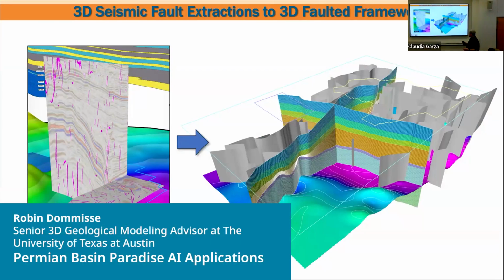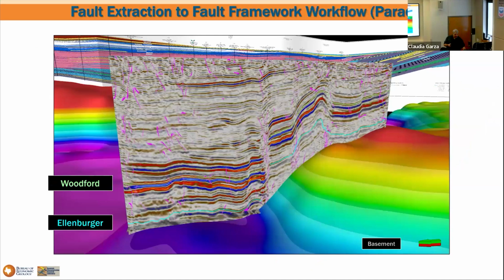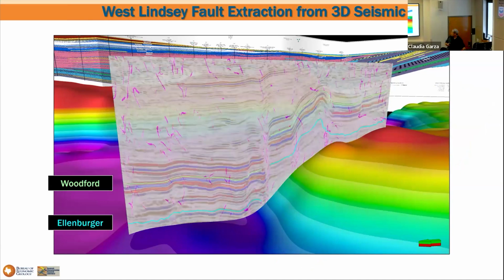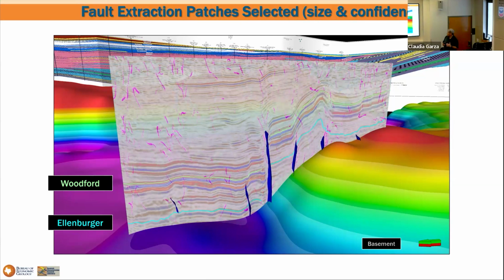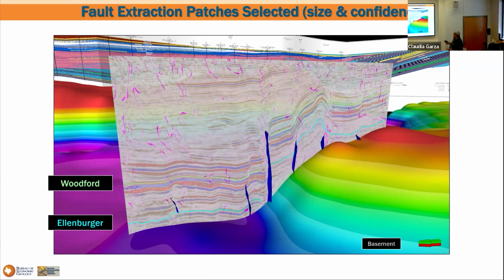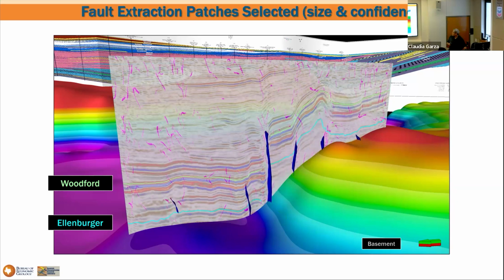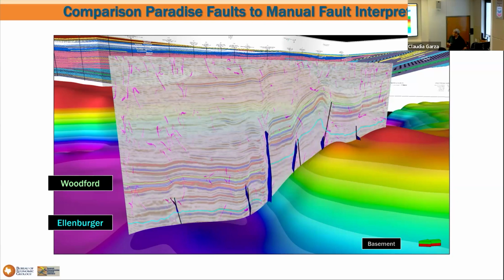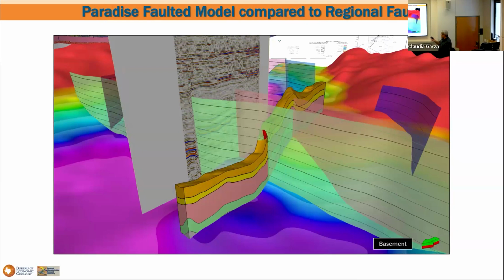AI Fault Extractions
𝗣𝗮𝗿𝘁 𝟮: 𝗣𝗲𝗿𝗺𝗶𝗮𝗻 𝗕𝗮𝘀𝗶𝗻 𝗣𝗮𝗿𝗮𝗱𝗶𝘀𝗲 𝗔𝗜 𝗔𝗽𝗽𝗹𝗶𝗰𝗮𝘁𝗶𝗼𝗻𝘀

Robin Dommisse, Senior 3D Geological Modeling Advisor, Bureau of Economic Geology at the University of Texas at Austin

On 7 February, the investigators at the Bureau of Economic Geology (BEG) and the Jackson School of Geosciences, along with thought leaders at Geophysical Insights, hosted a symposium to explore how machine learning and deep learning (AI) technologies transformed geoscience workflows. This half-day event focused on leveraging AI technology for subsurface analysis and characterization. Presenters shared both theoretical concepts and practical applications, supported by numerous case studies that demonstrated real-world results in conventional and unconventional geologic settings.

Music